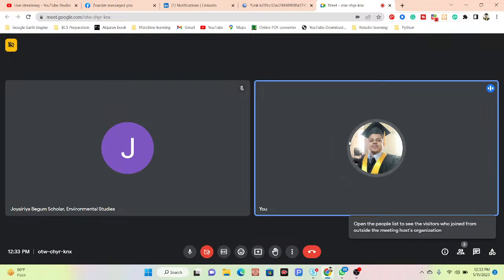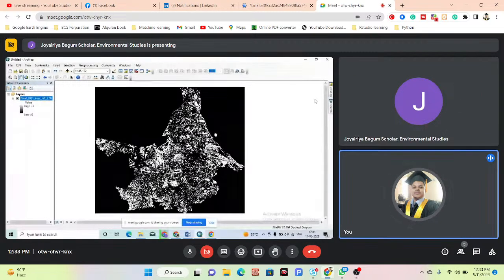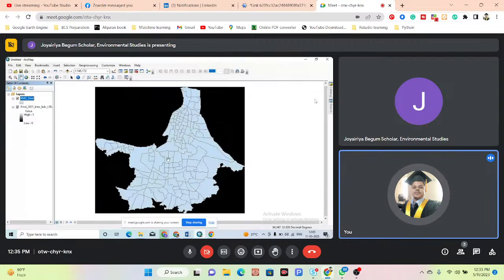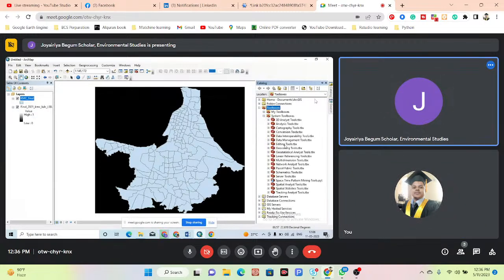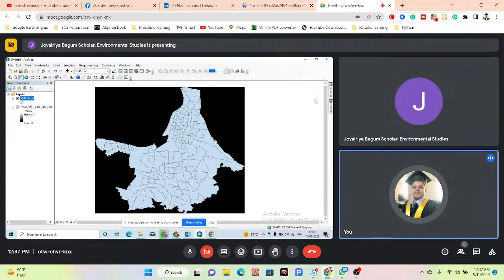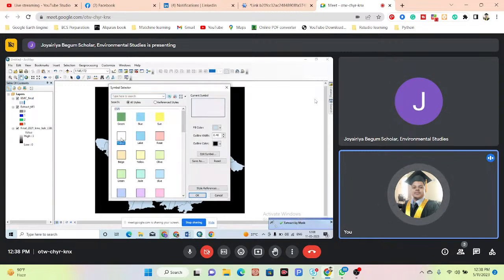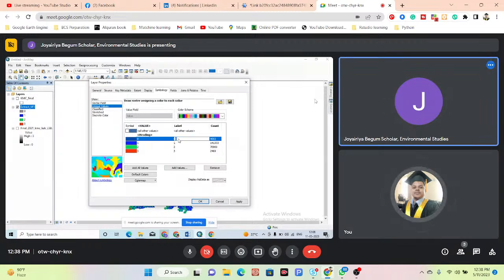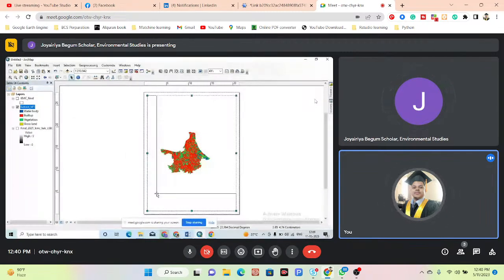How to make a landuse and landcover map in arcgis || LULC mapping using Google Earth Engine & ArcMap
Registration is open for new batch on 7 days of Complete Google Earth Engine for Remote Sensing & GIS Analysis for Beginners to Advanced

Class Start: 9th June 2023
Total Class: 7 days (Friday and Saturday in Week)

Course Content:
1. GEE: Introduction
2. JavaScript programming language A to Z
3. GEE Server language A to Z
4. Filtering and Displaying Rater & Vector data
5. Importing Raster and Vector Data in GEE
6. Calculating with Images: Raster Calculations
7. Calculating NDVI, NDWI, EVI , & all indices.
8. Introduction to Image Classification in GEE
9. Landover & Land use classification Map using Machine learning
10. Crop land classification using Machine Learning
11. Exporting Raster and Vector Data from GEE
12. How to make research paper map using GEE & ArcMap software.
13.How to make a time-series chart for NDVI, NDWI, and other Indices?
14. Spectral indices and develop the skills for calculating any index (NDVI, NDWI, NDSI, MNDWI, MSAVI)
15. How to remove CLOUD Mask from satellite Images
16. How to monitor surface water rainy and Dry time periods
17. Visualization (DEM) of Hill shade , Aspect and Slope Map
18. How to make an NDVI chart over a period of time of a Agricultural Land
19. Air Quality Monitoring: atmospheric concentrations of ozone, methane, formaldehyde,
20. How to Download Air Quality parameters Time series data in CSV format using GEE
21. How to make LULC accuracy assessment using Google Earth Engine. (Kappa, Producers & Consumers accuracy)
22. Monitoring Land Surface temperature using Landsat and MODIS || Make Time series chart of LST
23. How to Calculate Average, Maximum & Minimum pixel values using GEE
24. How to calculate the Classified Area using GEE
25. How to make a single class Map such as Urban maps, Water body maps,s, etc.
26. How to ADD A LEGEND, Title in GEE